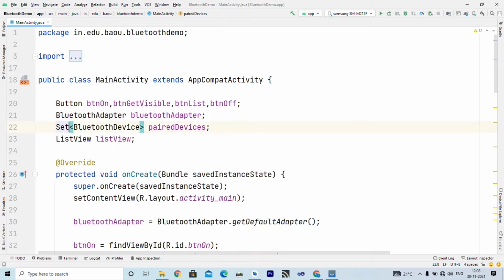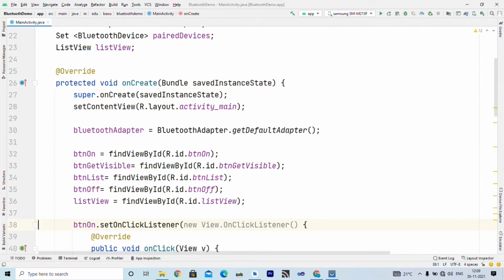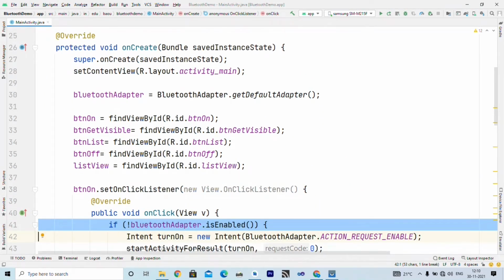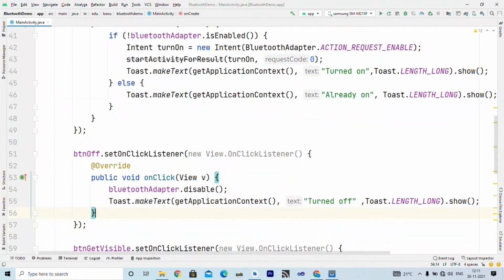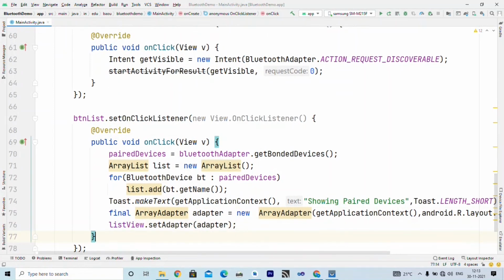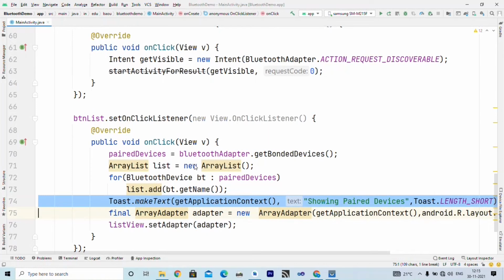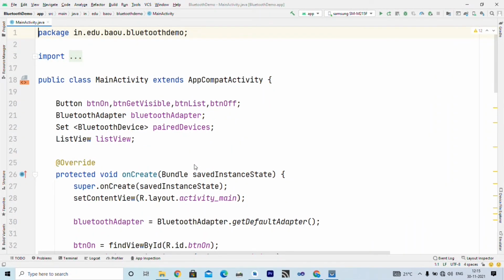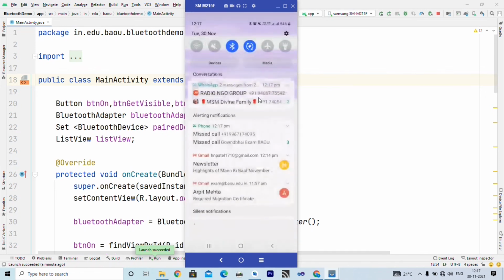Bluetooth Use Demonstration